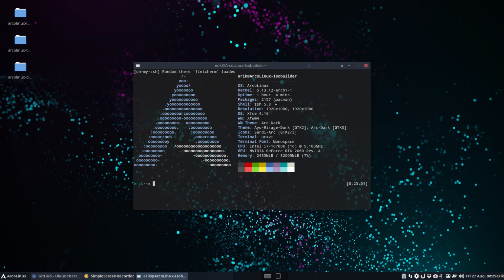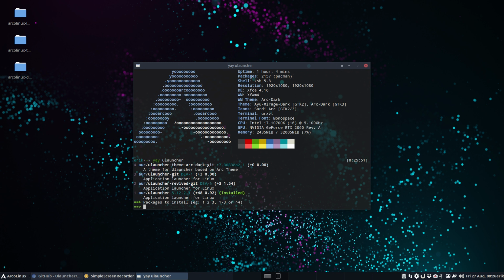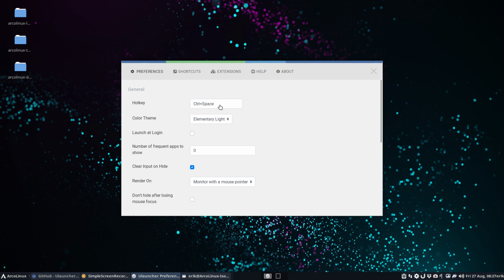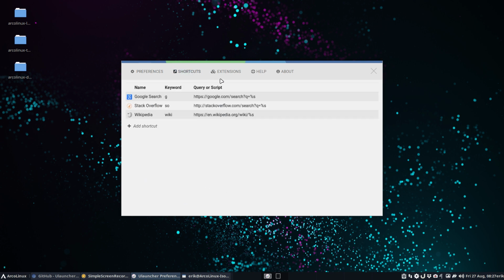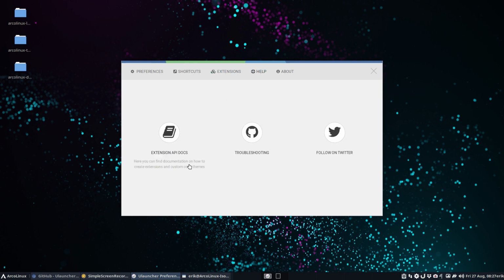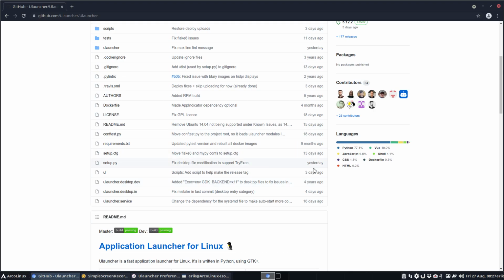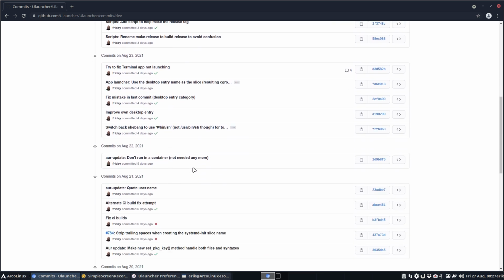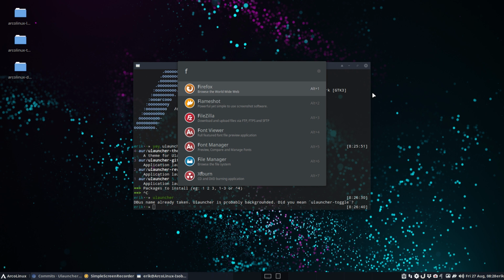ArcoLinux : 2191 Ulauncher has been added to the repos - application launcher